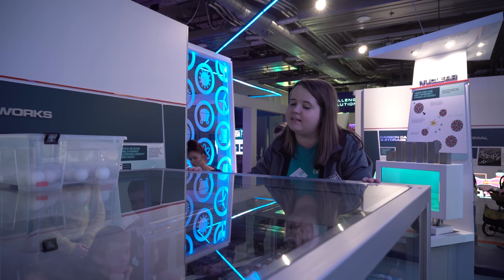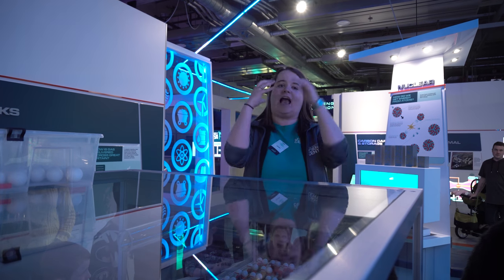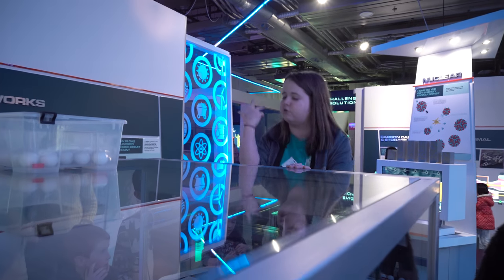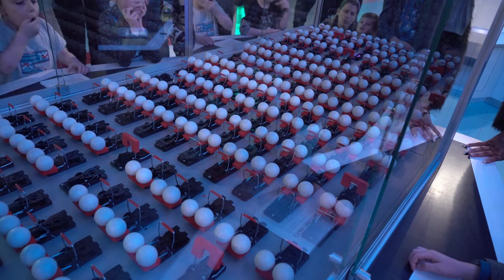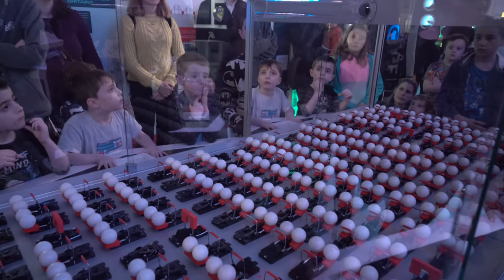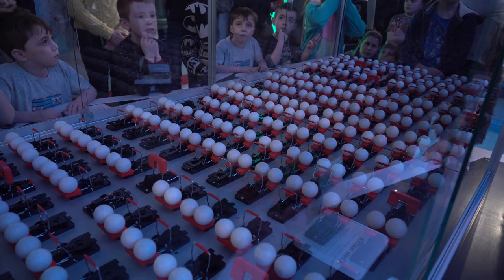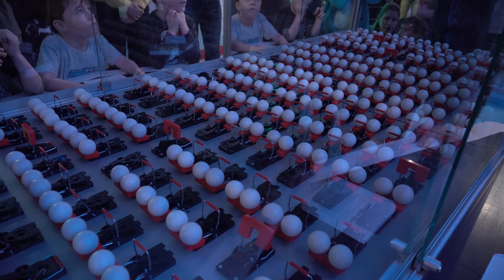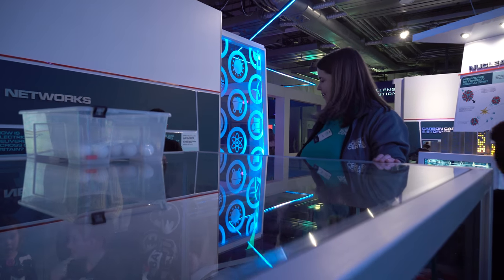Nuclear Chain Reaction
Ping Pong Balls and Mouse Traps at the Science Centre